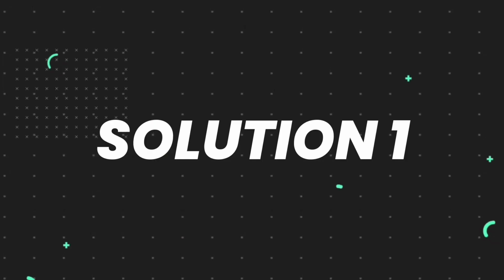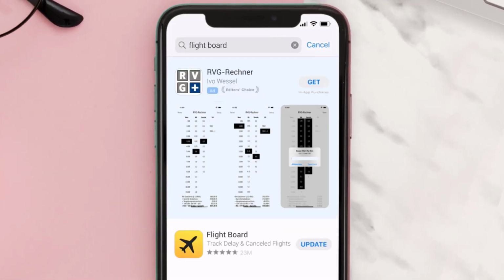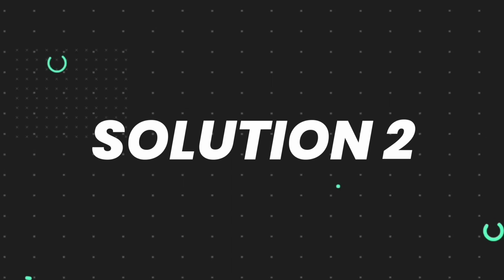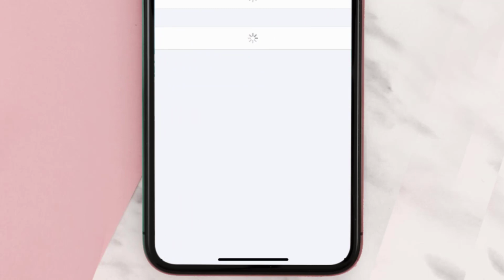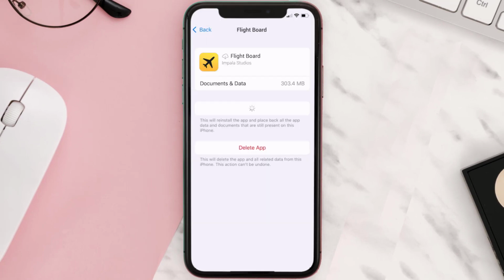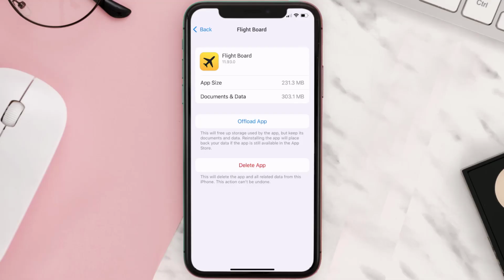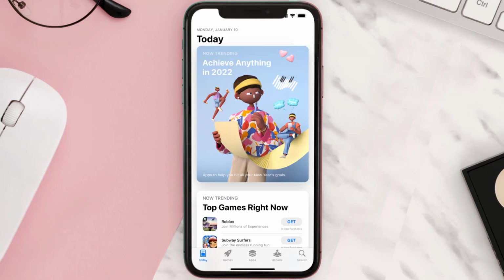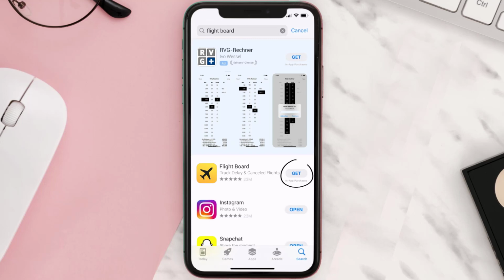Flight Board App Not Working: How to Fix Flight Board App Not Working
In this video, I'll show you How to Fix Flight Board App Not Working. This is the easiest and fastest way to Fix Flight Board App Not Working. Make sure you watch until the end of this video to find out How to Fix Flight Board App Not Working on ios. These methods work on iOS 11 as well as iOS 12, iOS 13, iOS 14, iOS 15 and iOS 16. Hope you enjoy!

Video Parts:
00:00 Intro: How to Fix Flight Board App Not Working
00:07 1.Solution: Update Flight Board App
00:27 2.Solution: Clear Flight Board App cache files
00:57 3.Solution: Delete and Reinstall Flight Board App
01:19 Outro: Ending